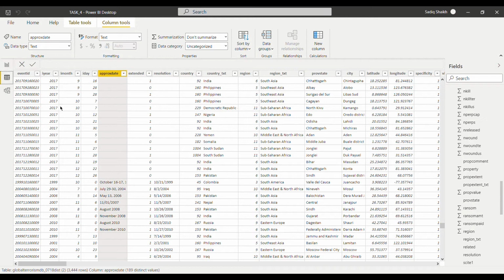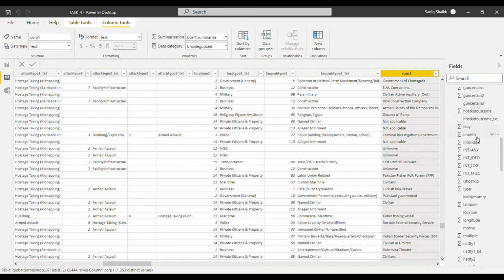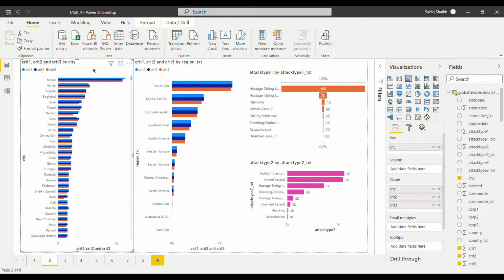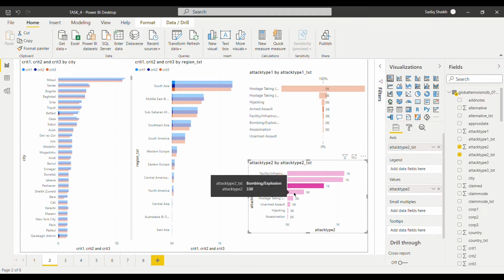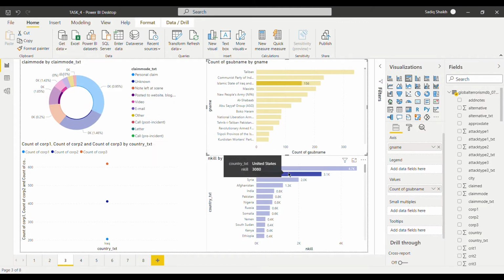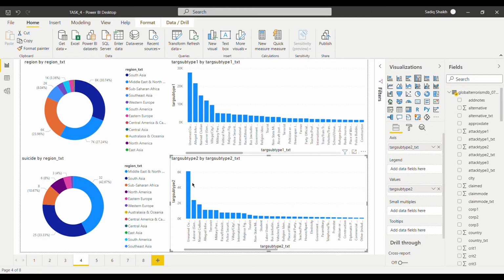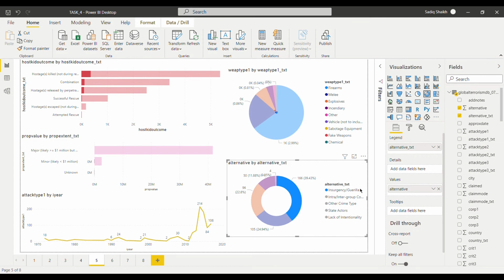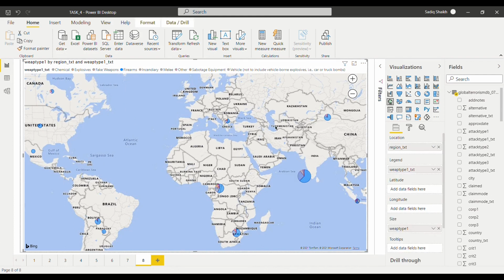TASK4 - EDA - GLOBAL TERRORISM : The Spark Foundation, Data Analyst Internship